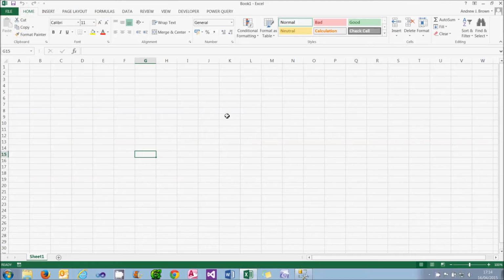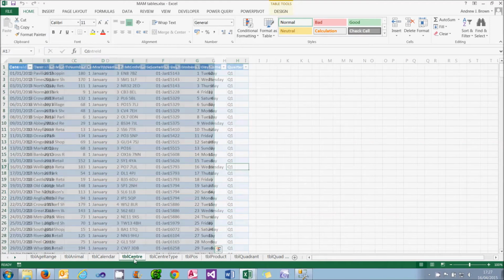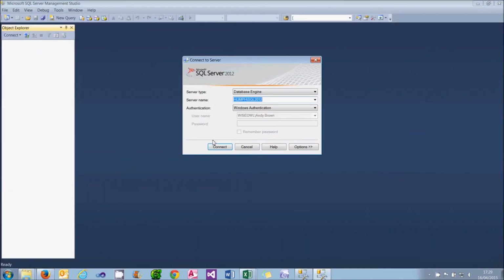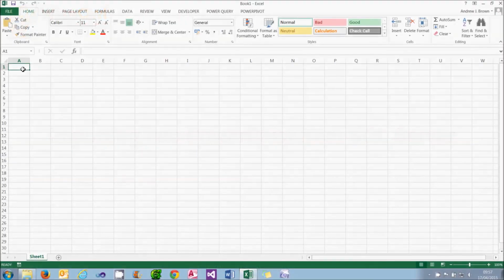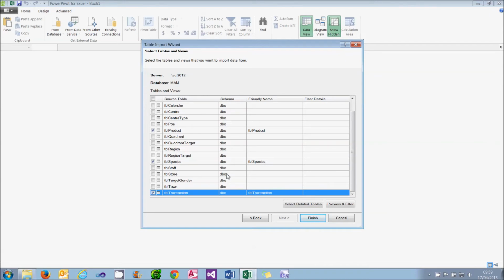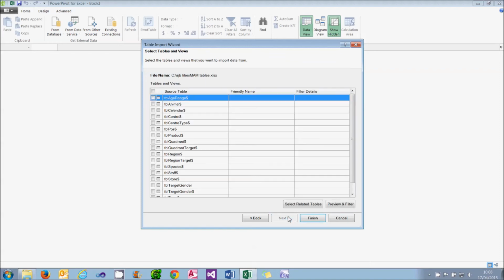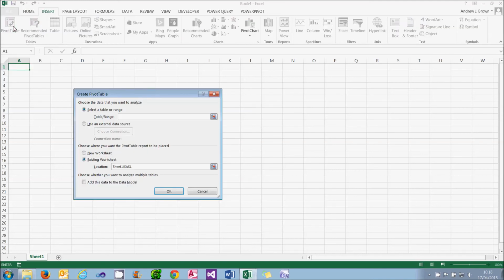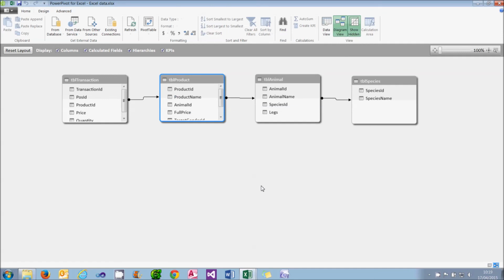Excel 2013 Power BI Tools Part 4 - Getting Started with PowerPivot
- This tutorial shows how to get started with using PowerPivot, including enabling the PowerPivot add-in, downloading the SQL Server database containing the Make-a-mammal database used for this tutorial (and all the subsequent ones in the series) and creating a basic pivot table in PowerPivot.

for more online training resources in Microsoft Excel, PowerPivot, SQL Server, Reporting Services, Analysis Services, Integration Services, ASP.NET, C#, Visual Basic, VBA macros, SQL and Microsoft Access.